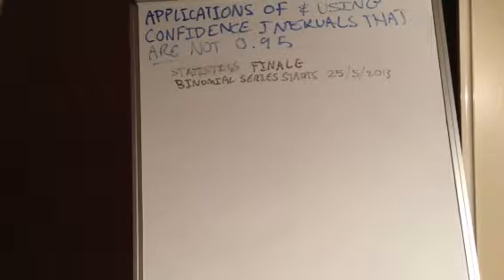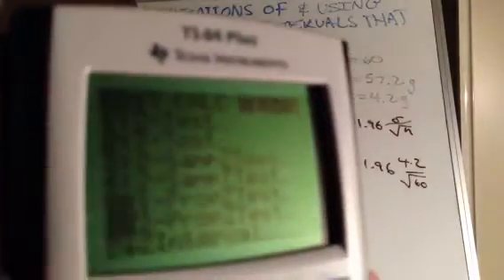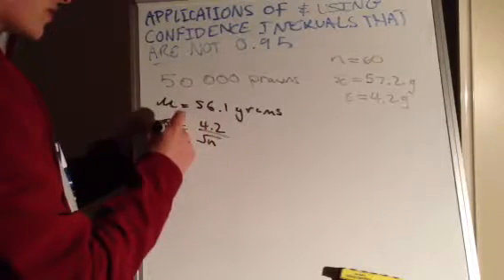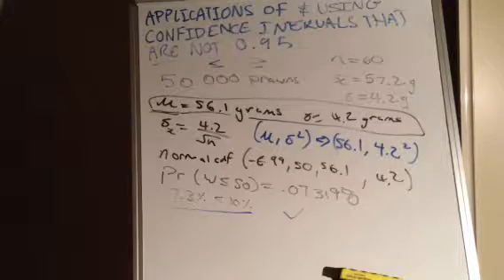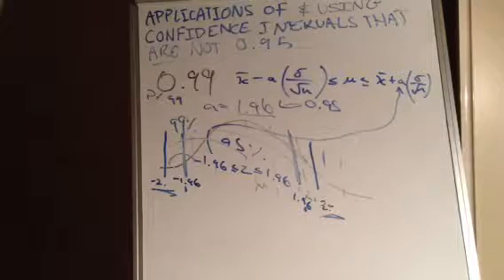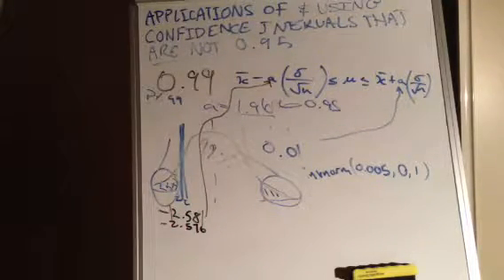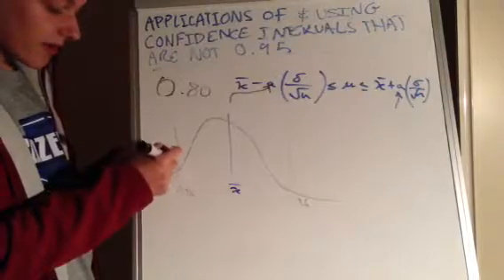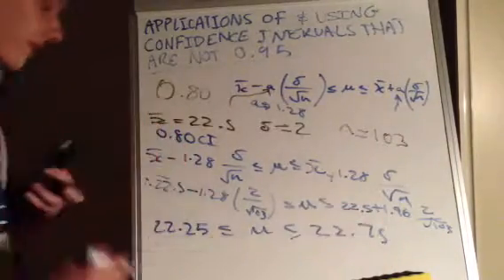0.99 Confidence Intervals and Apps of CI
Using CI and alternate precision techniques